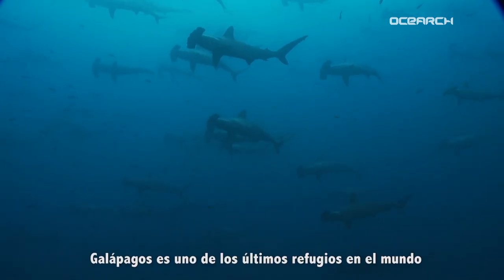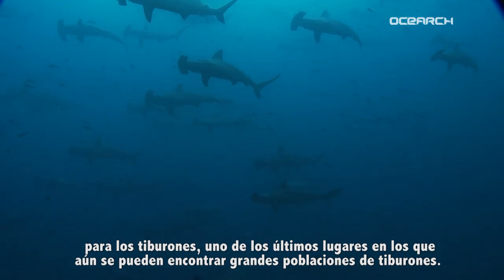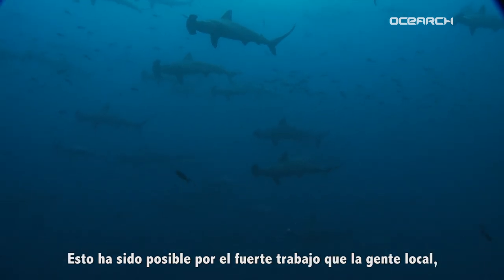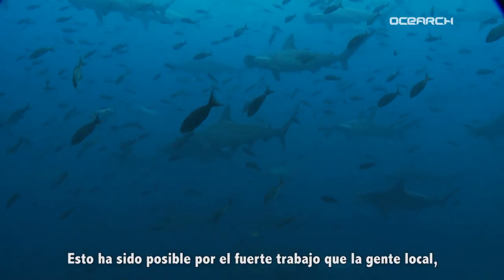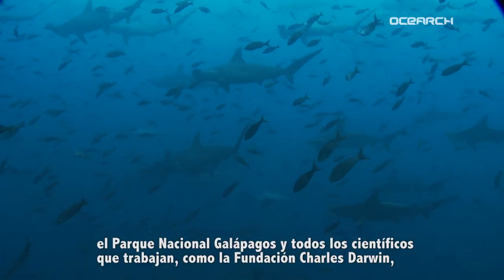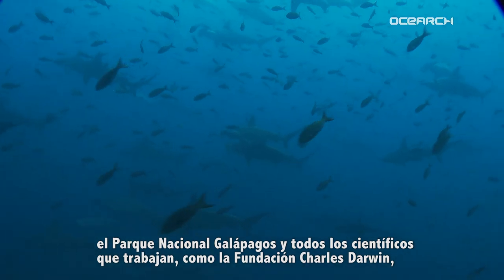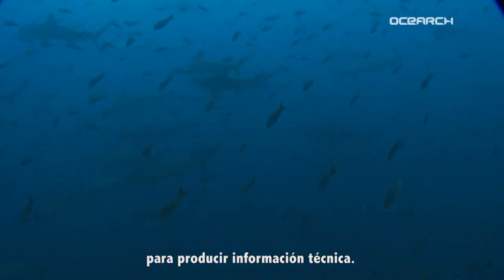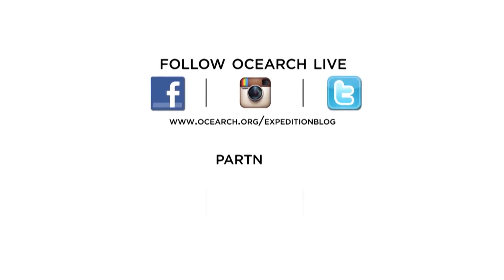Expedition Galápagos: Dive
Acoustic tags were place on many of the 60+ fish that were tagged. Acoustic tags are very important because they work with the SPOT tags to create a more complete picture of the fish's behaviors and migrations. Watch the team install receivers in one of the most beautiful dive sites in the word.